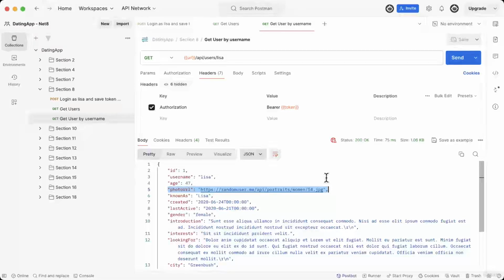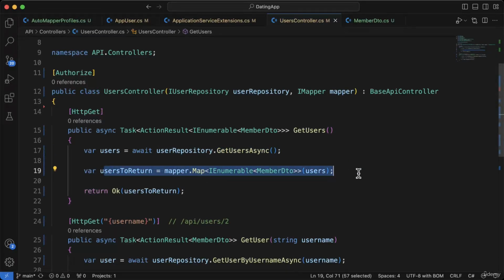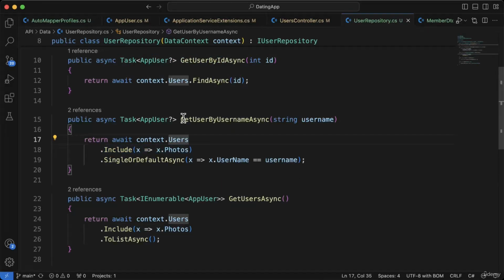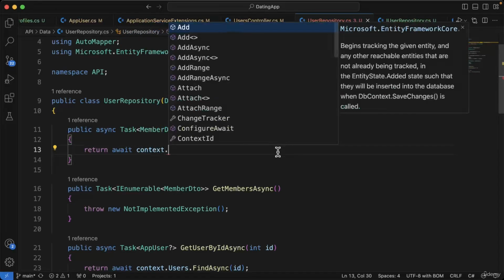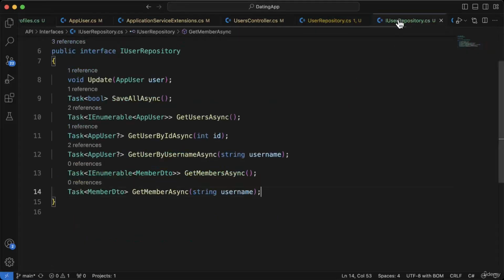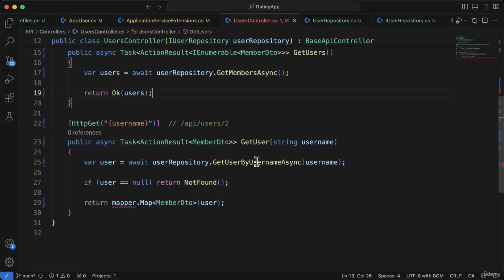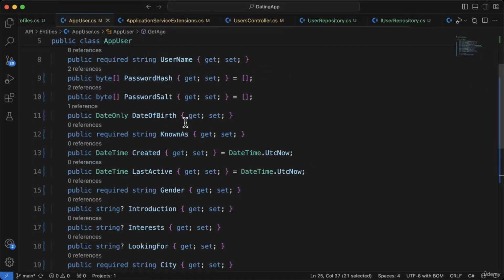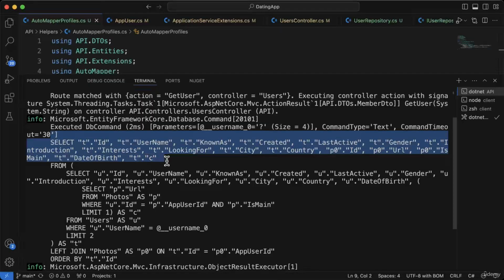92 Using AutoMapper queryable extensions